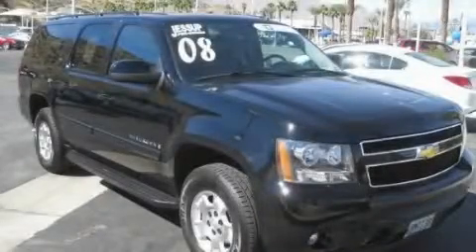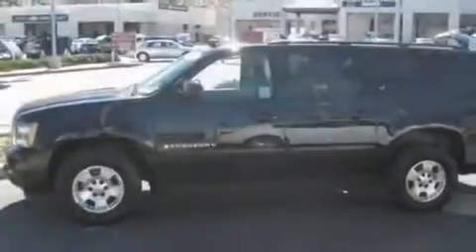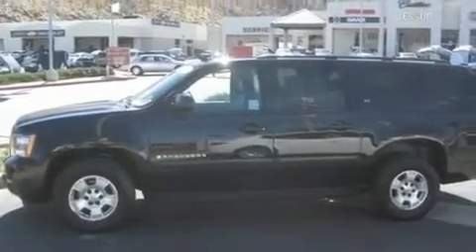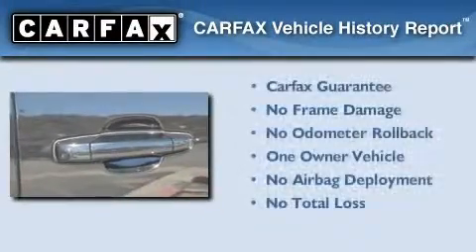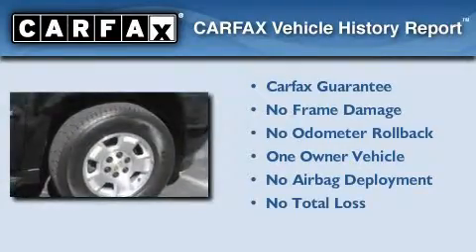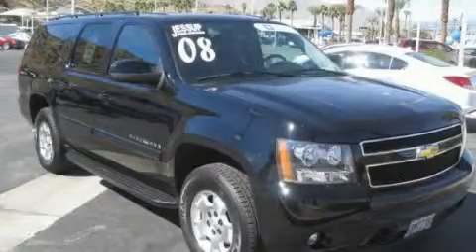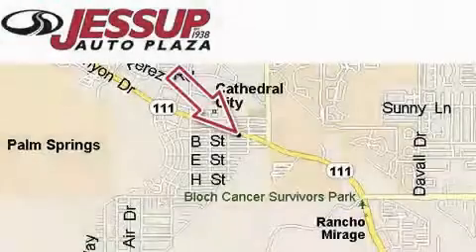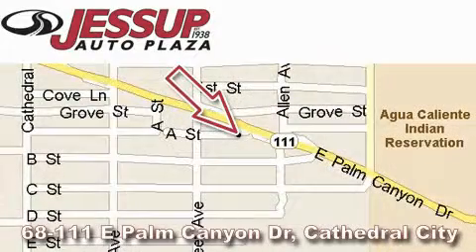2008 Chevrolet Suburban Certified Palm Springs CA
Year: 2008
 Make: Chevrolet
 Model: Suburban
 Engine: Vortec 5.3L V8 SFI FlexFuel
 Trans.: Automatic
 Exterior: Gray
 Miles: 48,120
 Interior: Other

 68-111 E Palm Canyon Drive

 Preowned 2008 Chevrolet Suburban Cathedral City CA